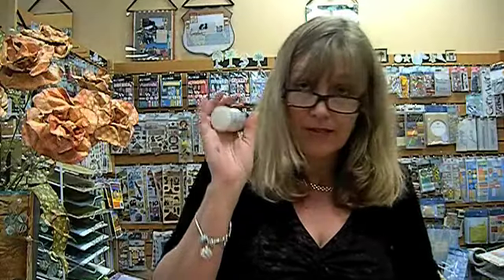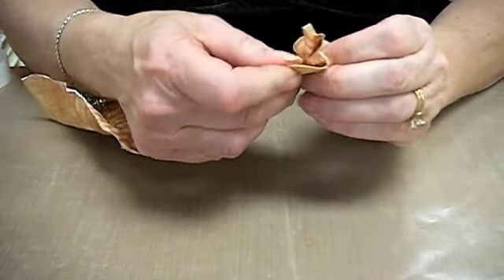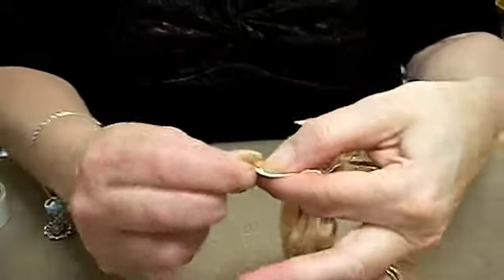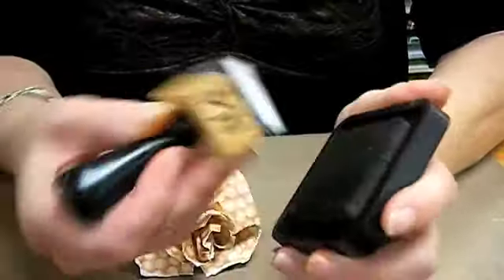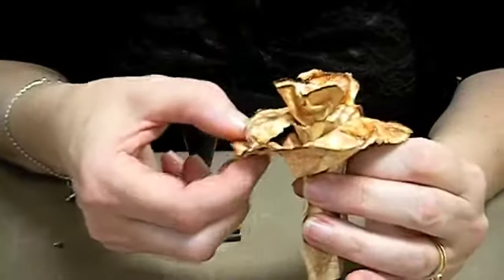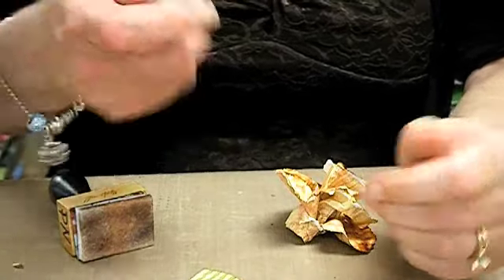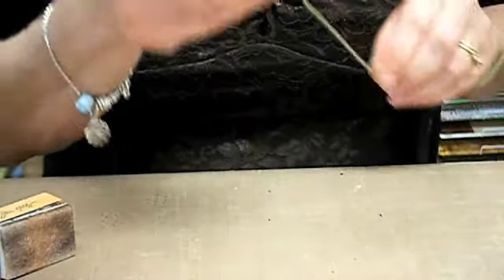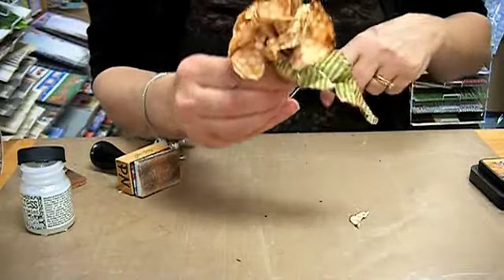Paper Niche presents paper roses with Gine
Use paper, Inks and crackle paint to create beautiful, one of a kind roses.